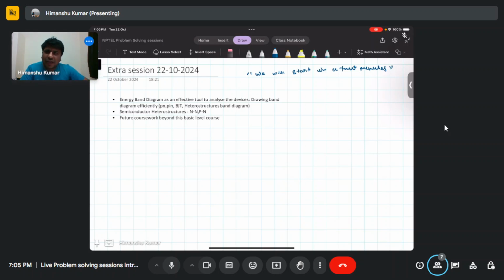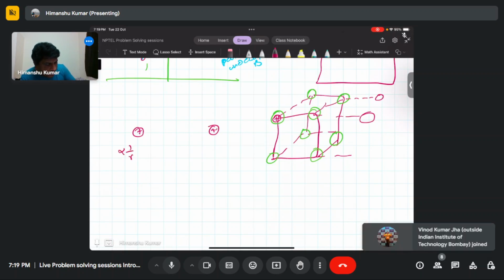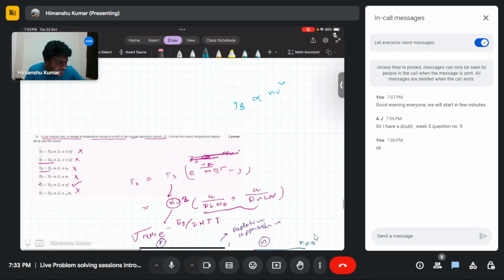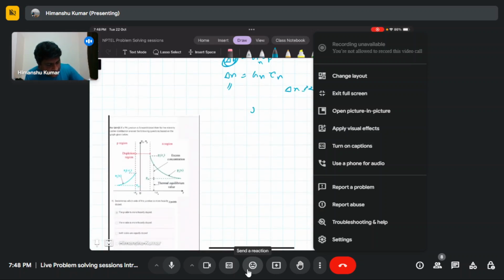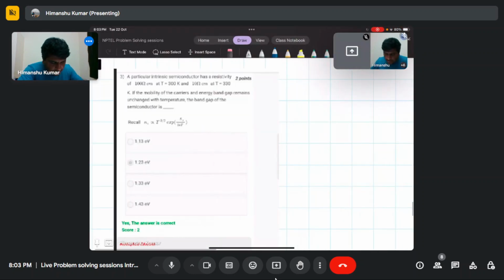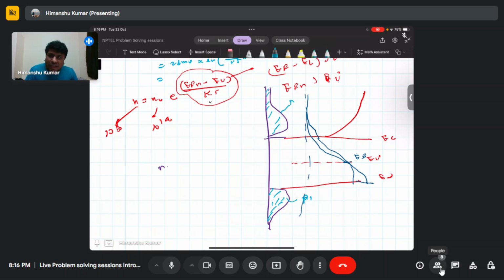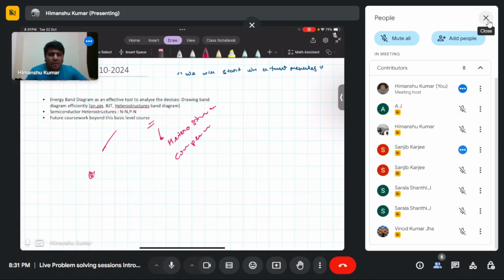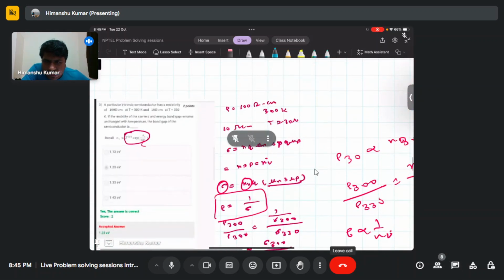Week 13 (Extra Session) Introduction to semiconductor devices (noc24-ee99)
Dear all, this is the recording of the session on 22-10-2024